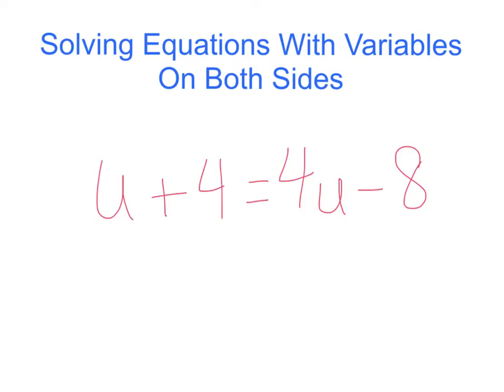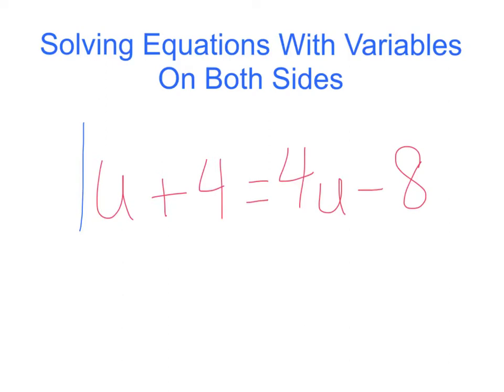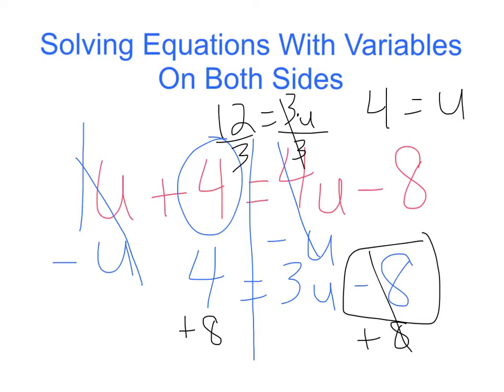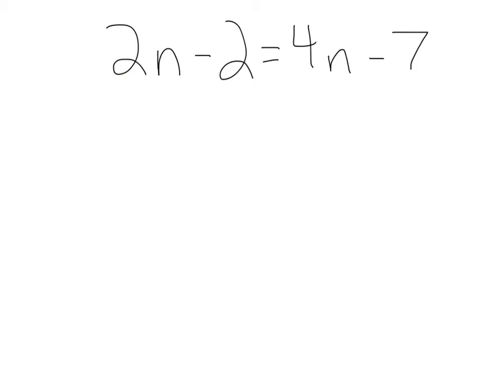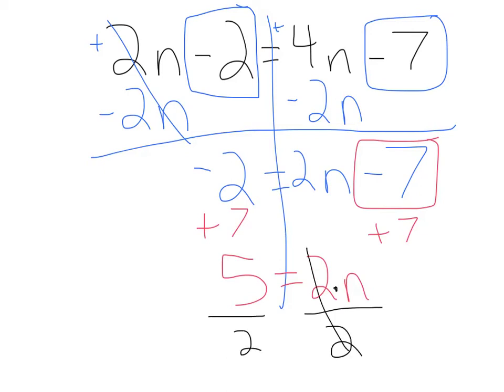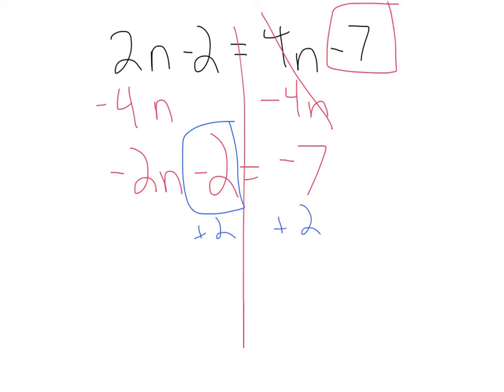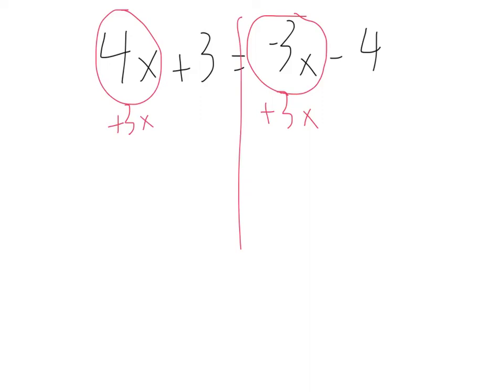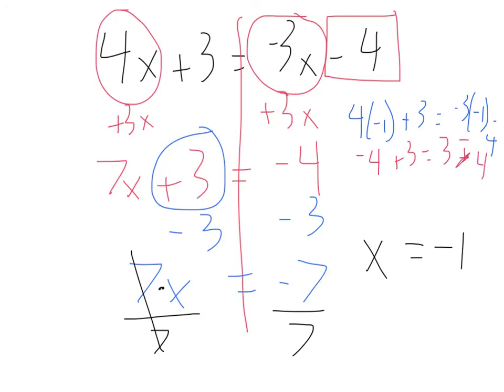Equations with variables on both sides